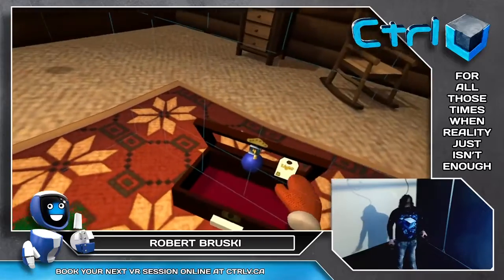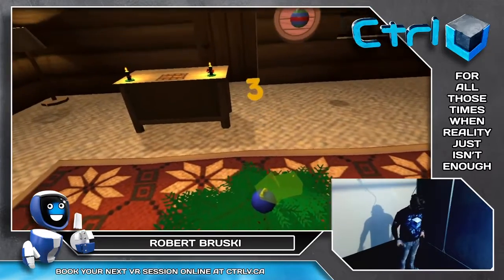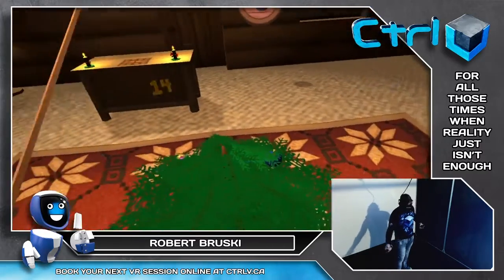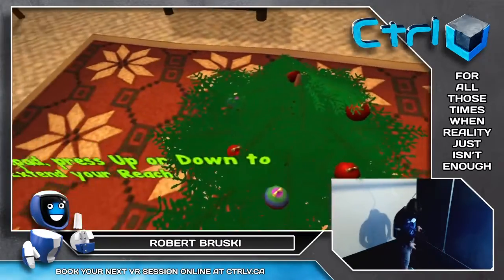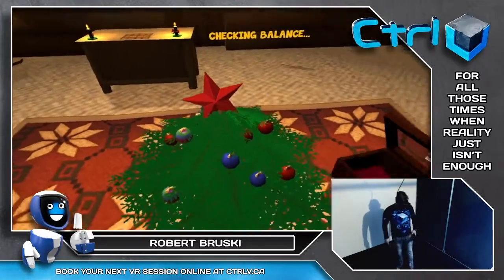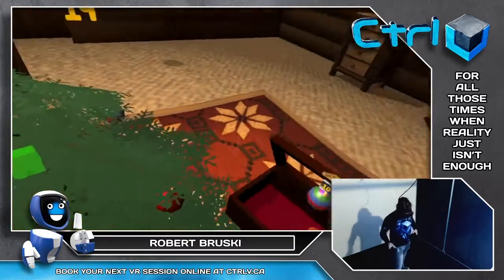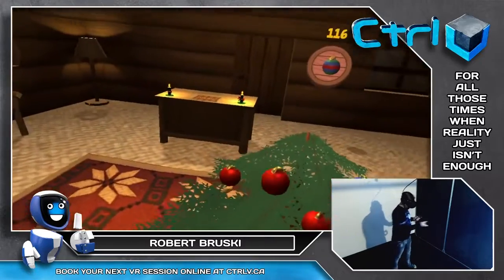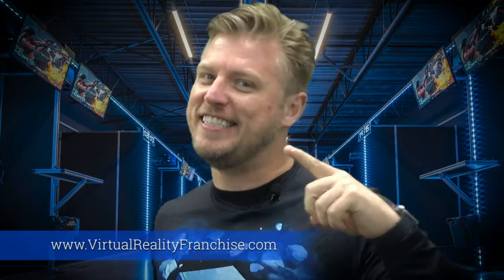Tippy Tree | VR Gameplay | E083 | Ctrl V Virtual Reality Arcade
VR gameplay of Tippy Tree in the metaverse at Ctrl V Virtual Reality Arcade with Robert Bruski.

Christmas is just around the corner and it’s time to decorate! Tippy Tree is a virtual reality puzzle game that has you decorate the tippiest of trees. Celebrate the holiday season with trinkets aplenty, but watch out, without careful planning, all of your work may come crashing down!

Game Developer: Mythical City Games
Publisher: Mythical City Games